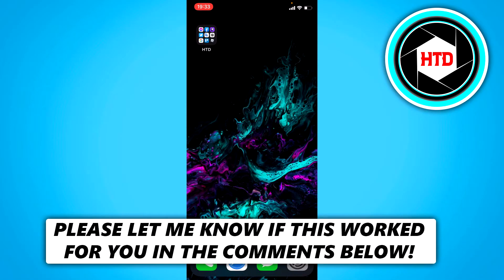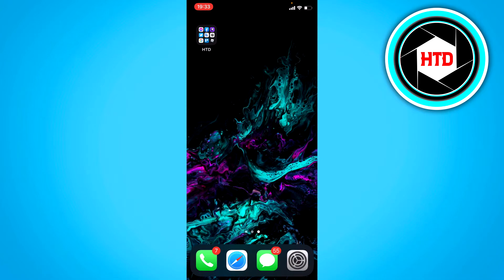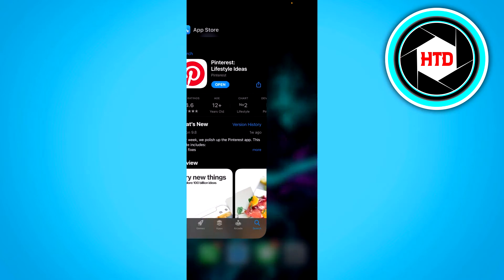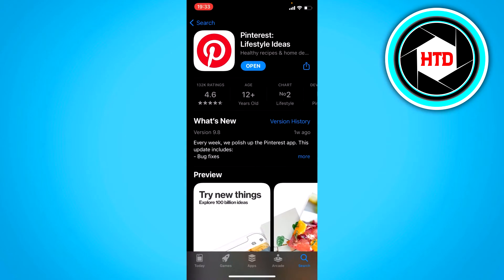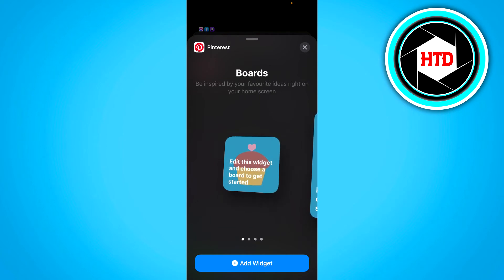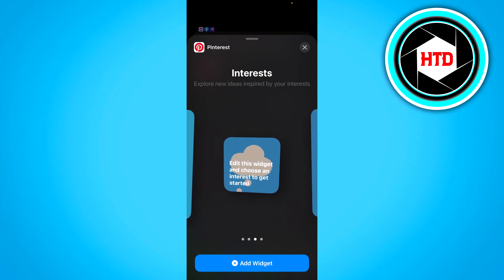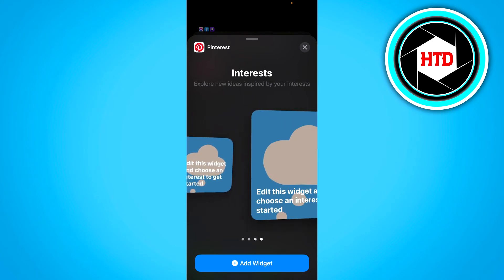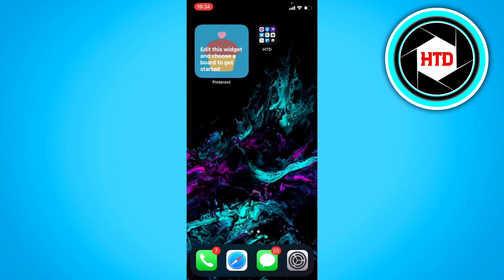How to Add Pinterest Widget On iPhone!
Learn How to Add Pinterest Widget On iPhone